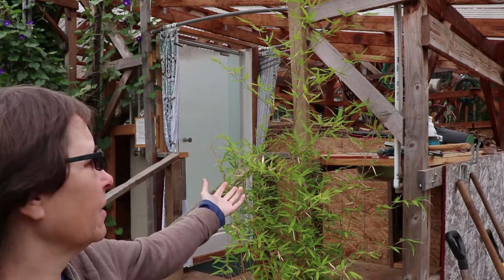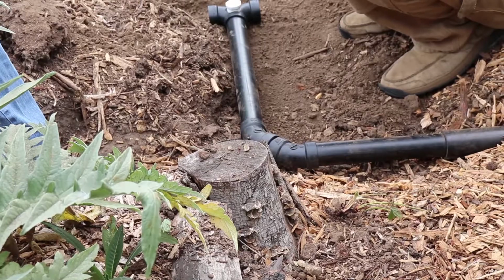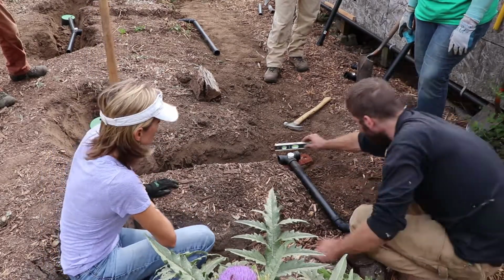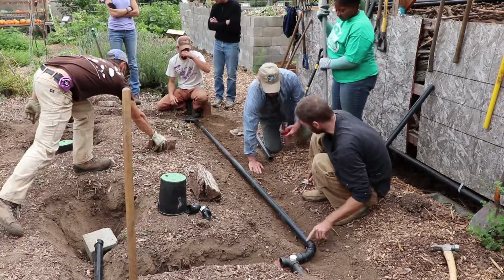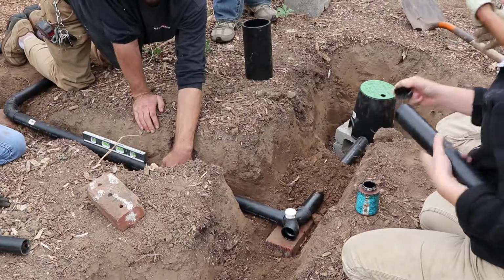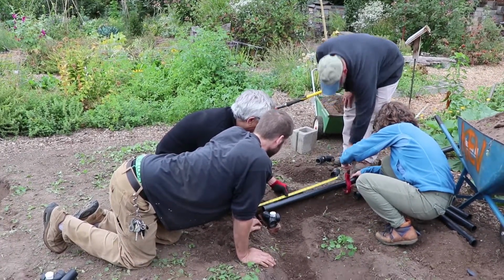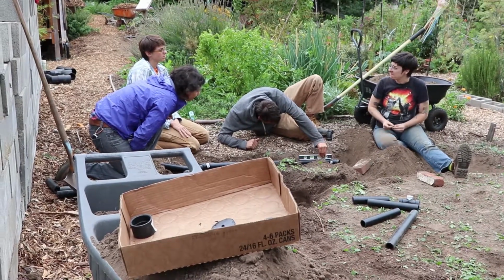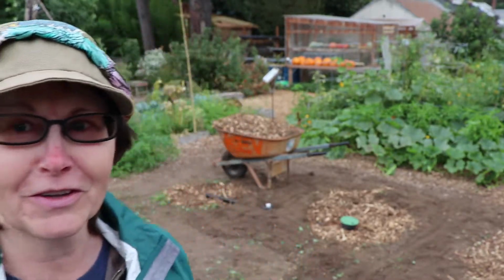Greywater Workshop with Laura Allen and Ted Labbe 💦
Laura Allen and Ted Labbe led a greywater system workshop at Kailash Ecovillage. Laura is the author of Greywater, Green Landscape: How to Install Simple Water-Saving Irrigation Systems in Your Yard. The workshop was cosponsored by Greywater Action and Depave.

Green Landscape: How to Install Simple Water-Saving Irrigation Systems in Your Yard